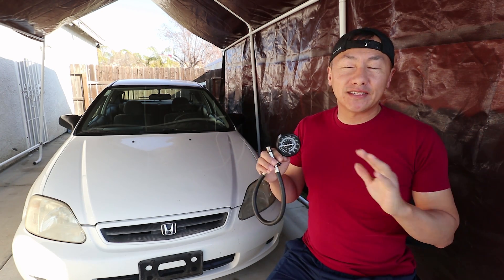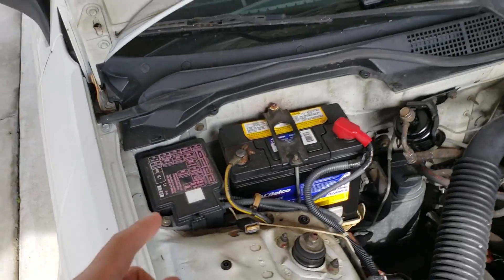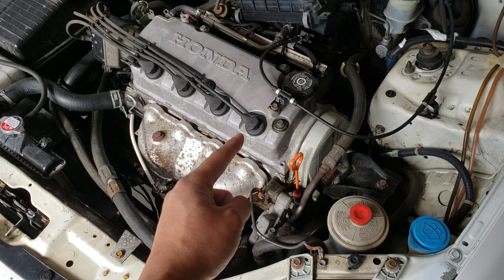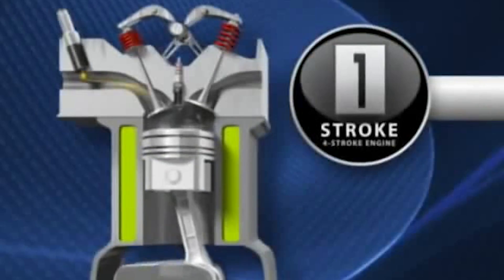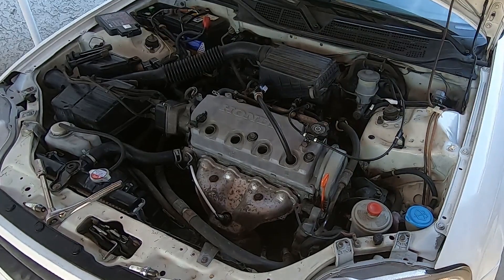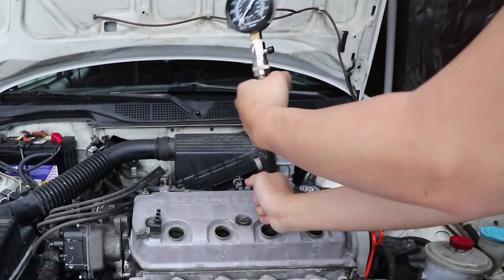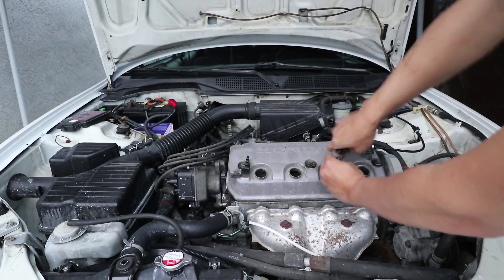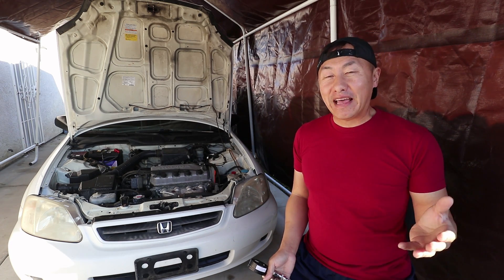How to Compression Test and find out if your engine is healthy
A healthy motor is the epitome of performance. Most engines I've seen underperform and there's a simple tool you can use to find out if your engine is doing well. the compression guage. Here's a simple "How to" video on doing a compression test which can be applied to any engine.